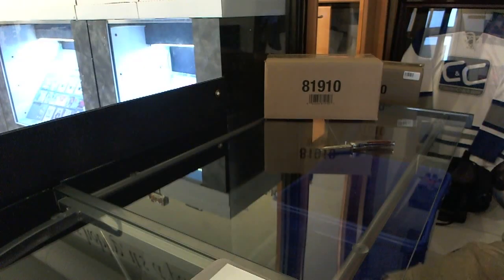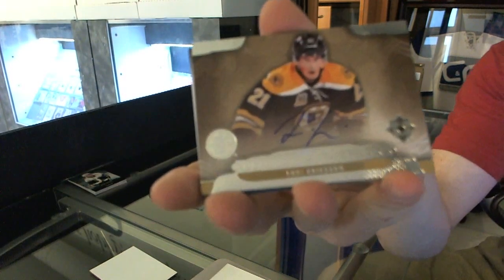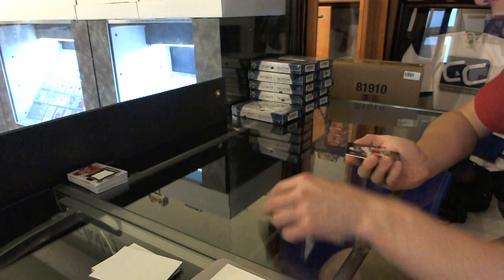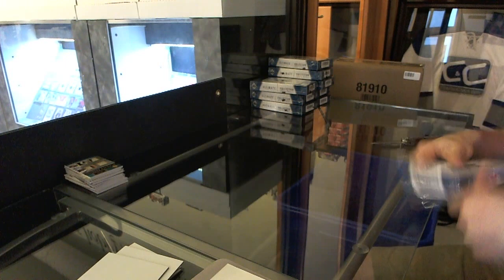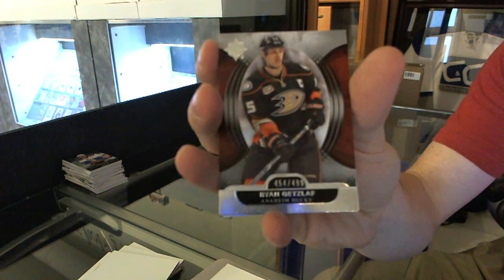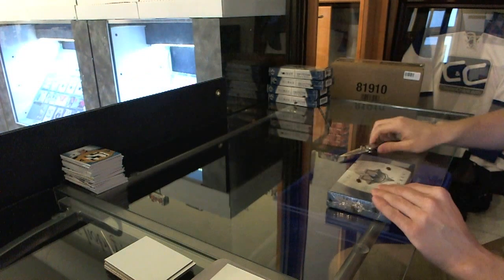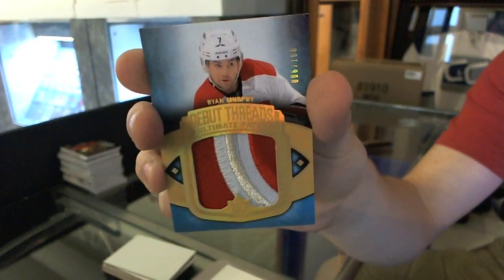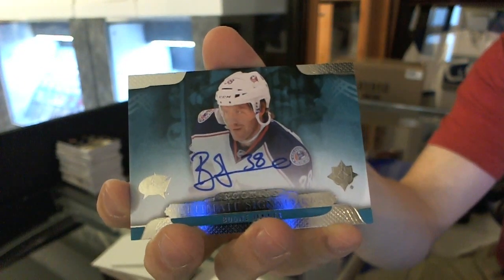13-14 Upper Deck Ultimate 15 Box CASE Break - C&C GB# 3626